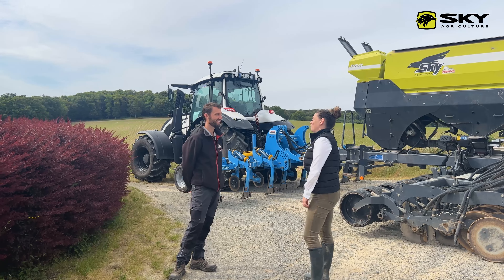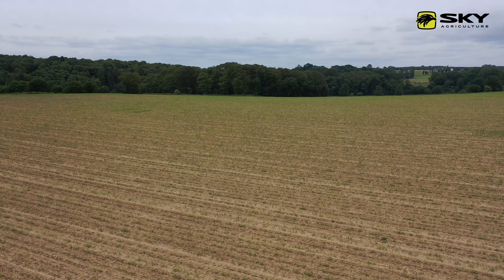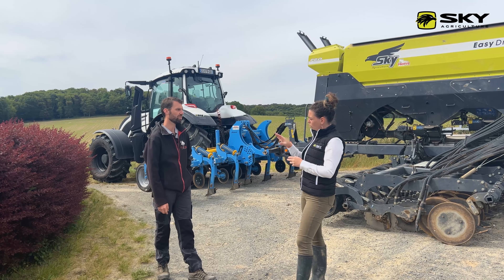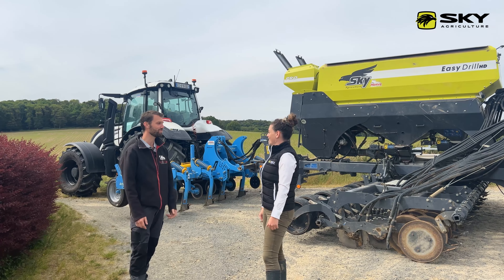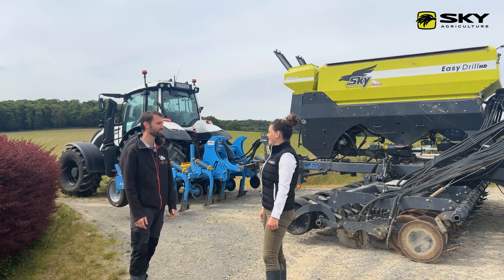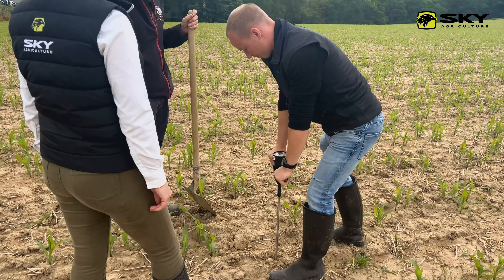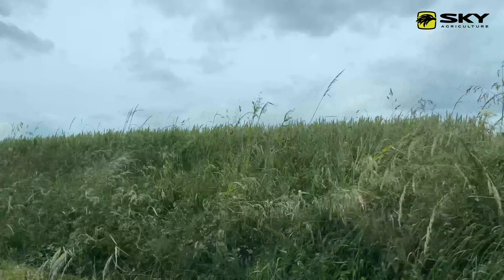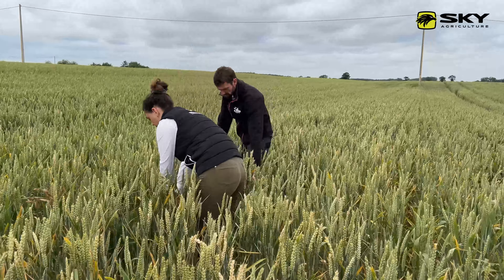CAP SUR L'AGRICULTURE DE CONSERVATION : Partage d'Expériences - FR#8 - Xavier DARTOIS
On retourne en France pour ce 8ème épisode avec Xavier Dartois 🇫🇷